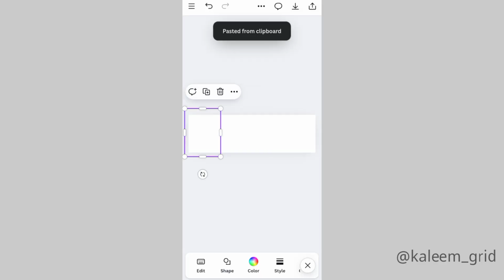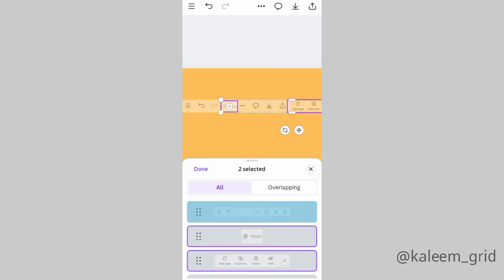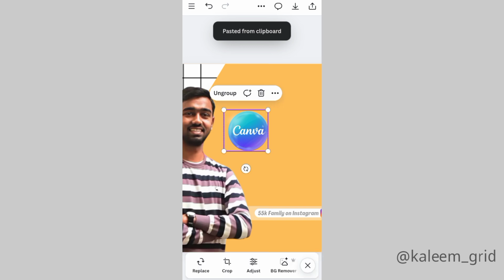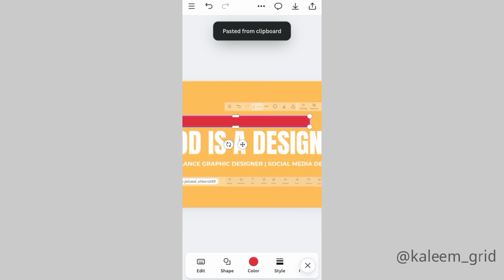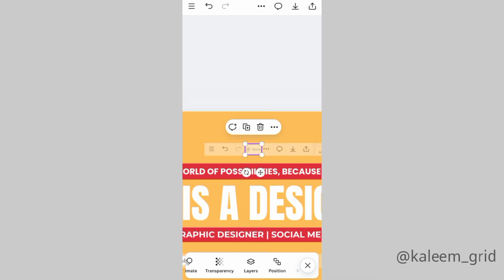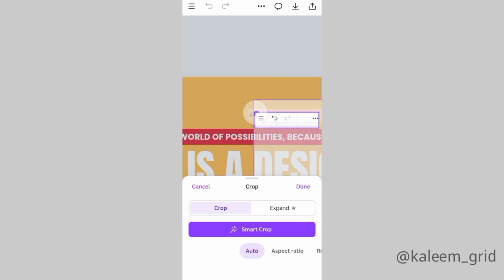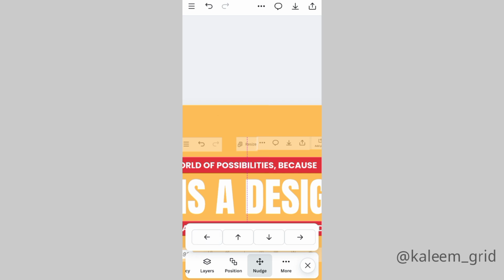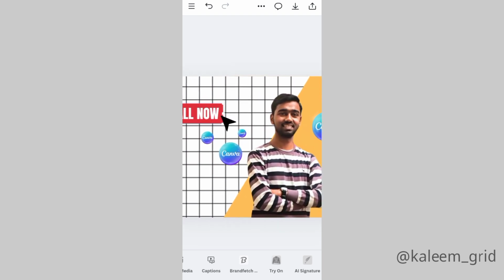How to Design Eye-catching LinkedIn Banner in Canva? | LinkedIn Banner Tutorial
Hey everyone! In this video, I'll show you how to create a professional LinkedIn banner using Canva.  I'll guide you through each step of the process, from setting up the canvas to adding the finishing touches.

Here's what we'll cover:

1. Setting up the Canvas:  We'll start by creating a new Canva design with the correct dimensions for a LinkedIn banner (120 in x 36 in).

2. Adding the Background: I'll show you how to add a rectangular shape and change the background color to a light orange (`FFBD59`).

3. Creating a Grid Overlay:  We'll add a grid overlay to the left side of the banner to create a visually appealing design element.

4. Adding Triangles: I'll demonstrate how to add a white and an orange triangle to complement the grid.

5. Adding Canva Icons:   I'll show you how to add a row of Canva icons, reduce their transparency for a subtle effect, and then group them for easy manipulation.

6. Adding Text: We'll add the main heading "GOD IS A DESIGNER," choosing a stylish font like Anton.  A subheading, "Designing a World of Possibilities, Because..." will also be added, using a font like Poppins.

7. Adding Your Photo: I'll demonstrate how to add your photo, remove the background using Canva's background remover tool, and position it centrally.

8. Adding Social Media Information:  Finally, we'll add your social media handles and information to the banner.

🔴 Watch till the end for Bonus

💢 Credits: 💢